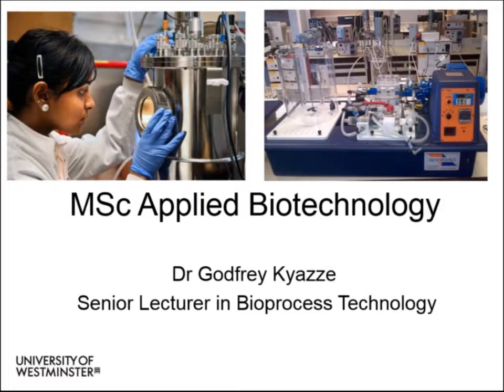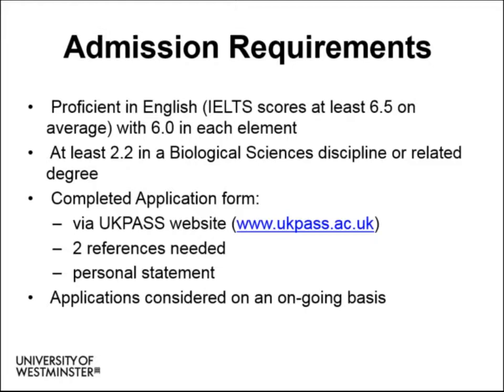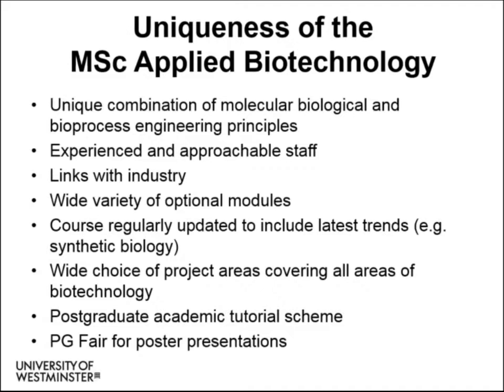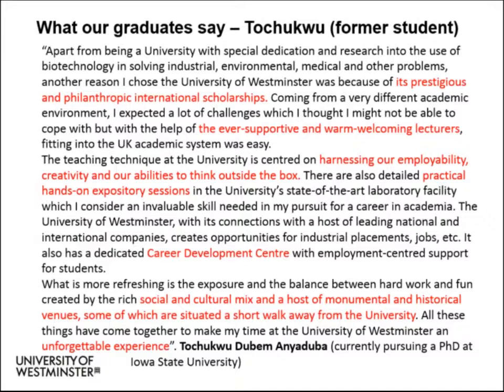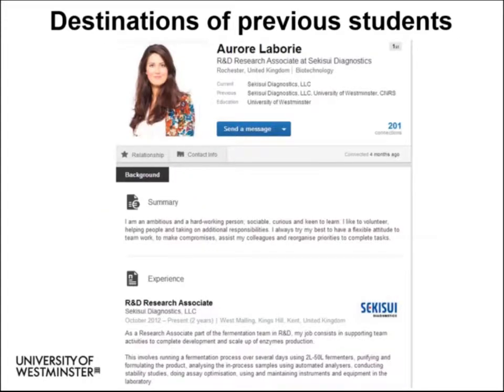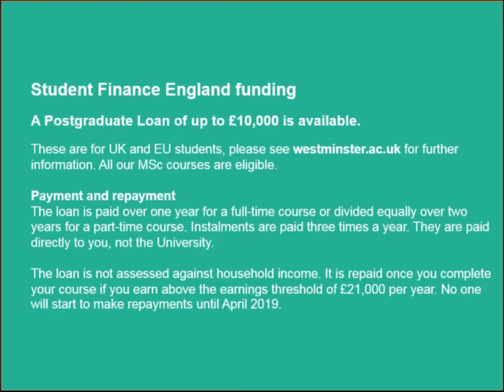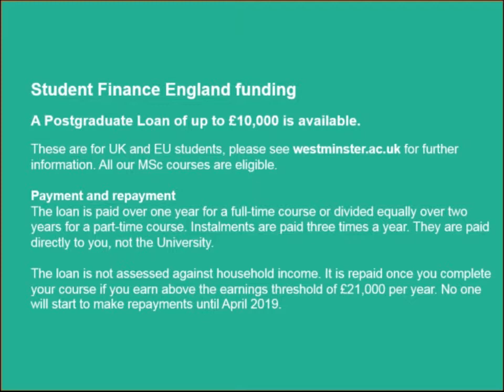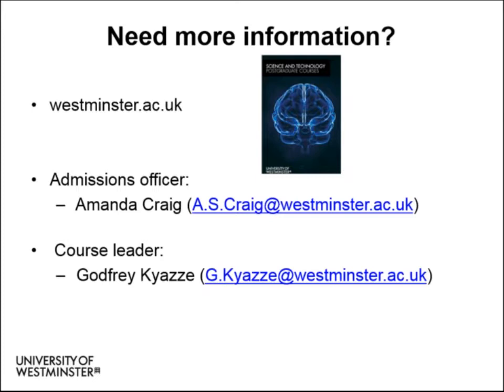Applied Biotechnology MSc Online Postgraduate Information Session 2017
.Uploaded by: schoolb